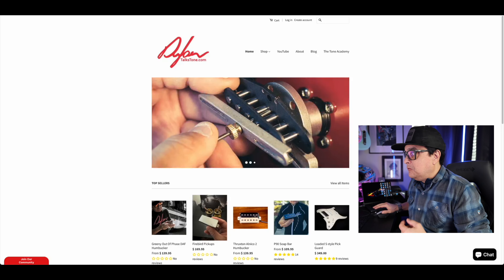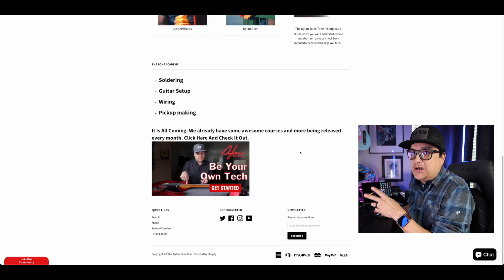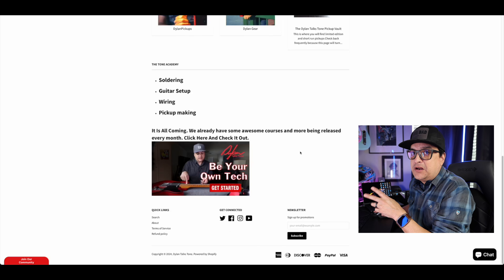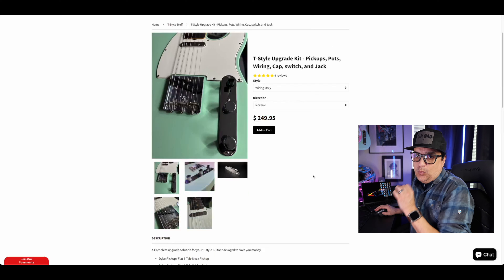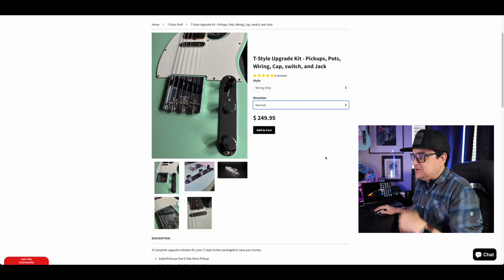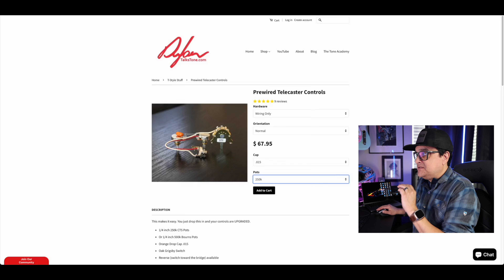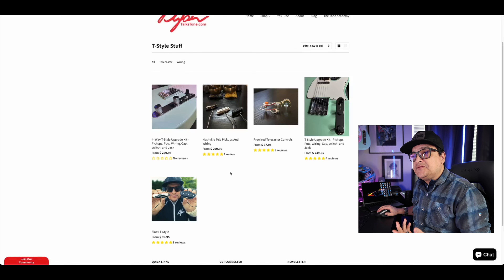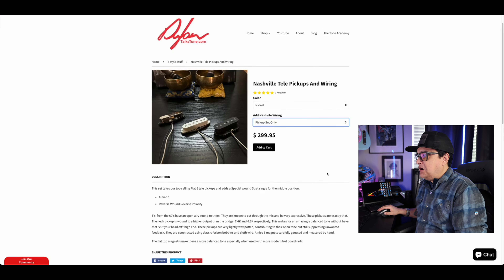Best Pickup Upgrades For Your Telecaster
0:00 Intro
2:20 Dylan Pickups Flat 6 Tele Pickups
3:59 Dylanpickups Telecaster Upgrade kit
5:29 Telecaster Witing Upgrades
7:04 Dylanpickups Telecaster 4 way upgrade kit
8:17 Dylanpickups Nashville Telecaster set